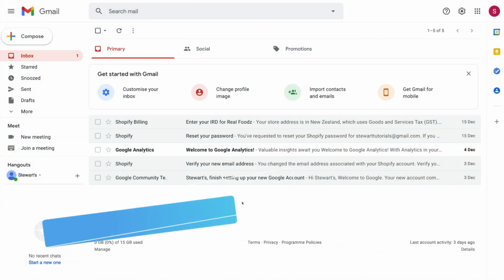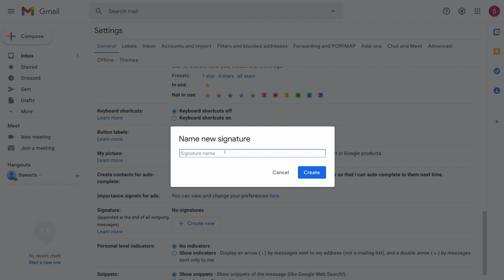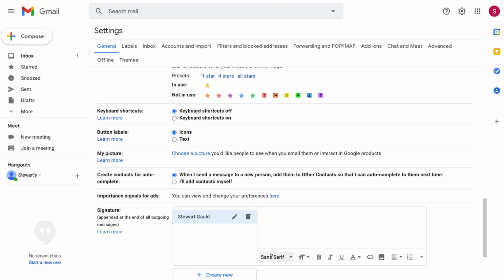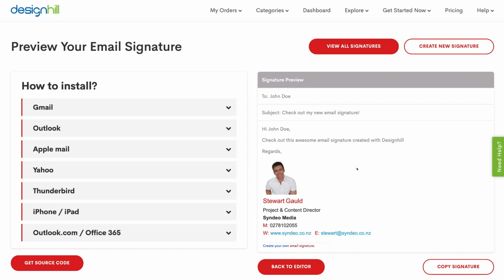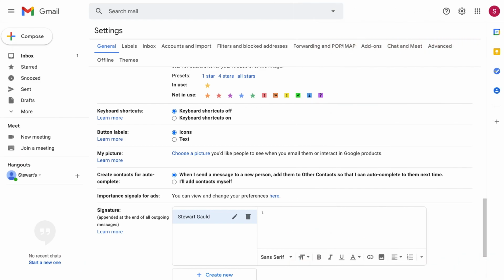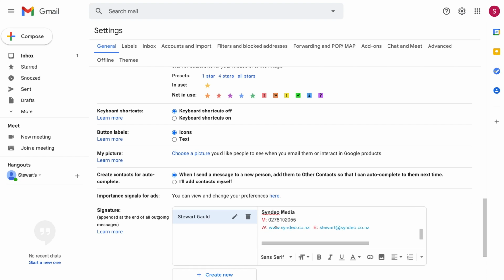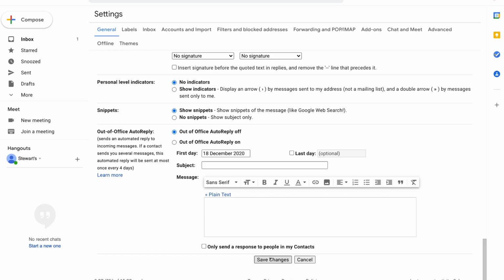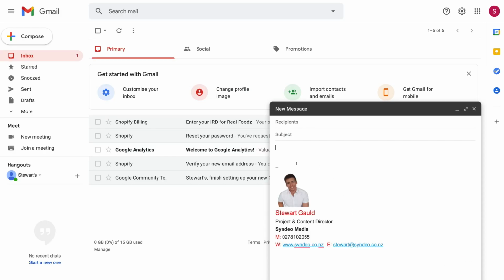How to Add Email Signature in Gmail [2021]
How to add your email signature in Gmail [2021 tutorial for beginners]

Today we dive into a brief tutorial and show you how to simply add your email signature in Gmail. I also share with you how you can create your email signature with the email signature generator in Designhill.

► In this email signature tutorial for beginners we cover the following:

0:00 Intro
0:48 Sign into Gmail
02:24 Create your email signature with Designhill
03:08 Add your email signature to Gmail
05:10 Outro

Let me know if you found this email signature tutorial helpful. Also, if you have any questions make sure to drop them down below.